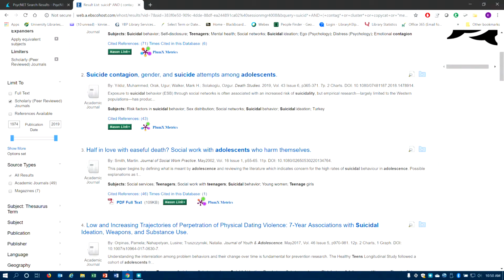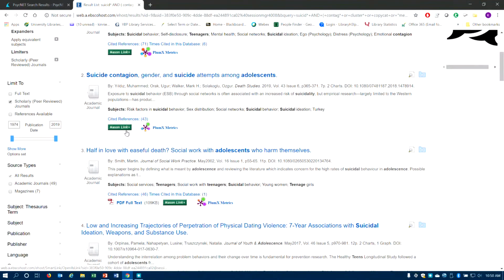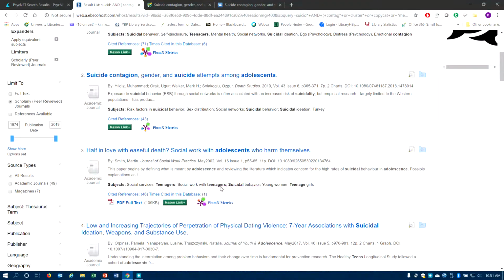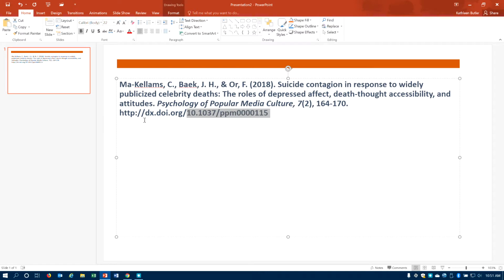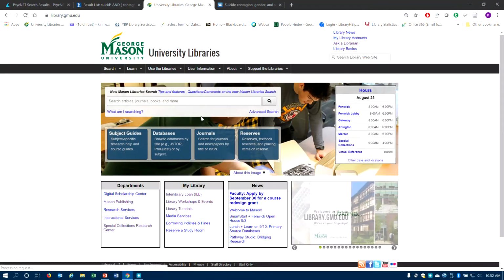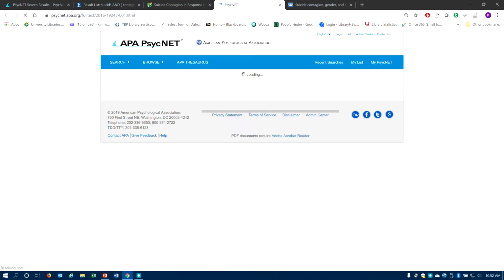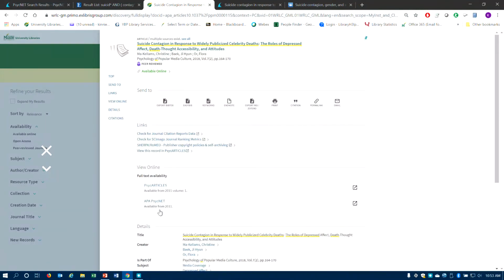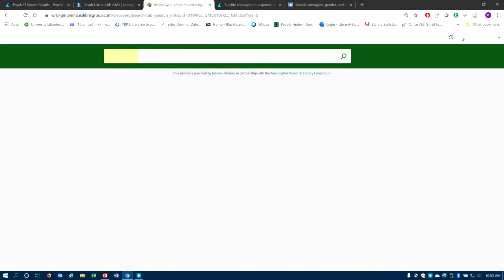Finding fulltext of articles through Mason libraries